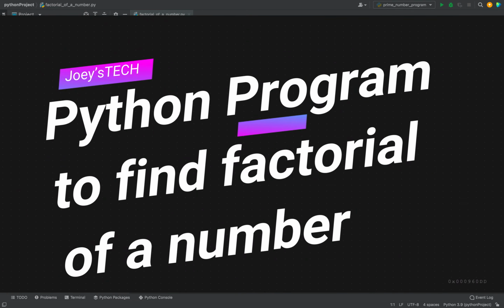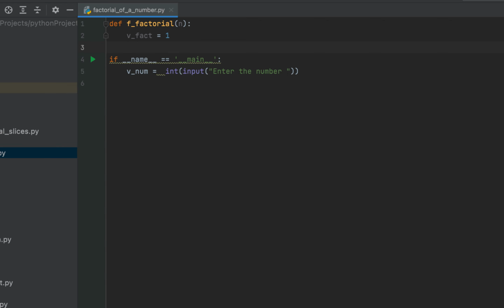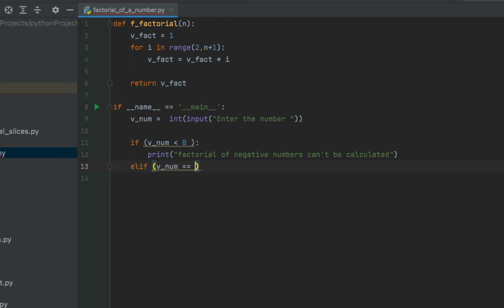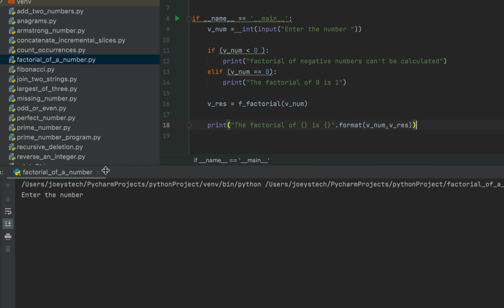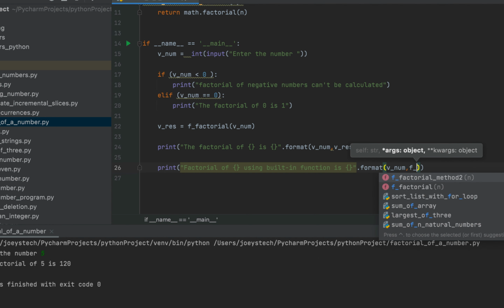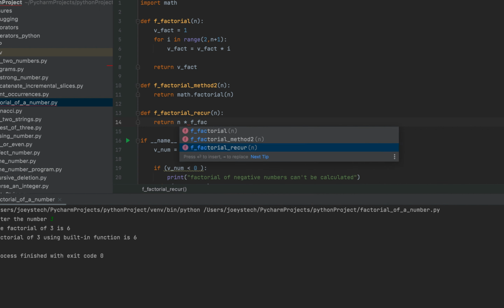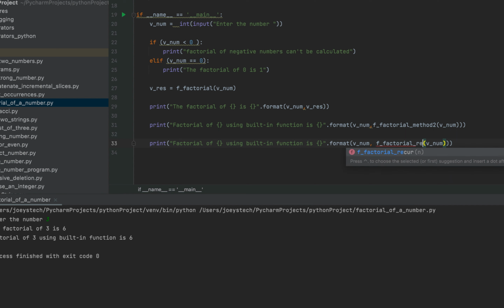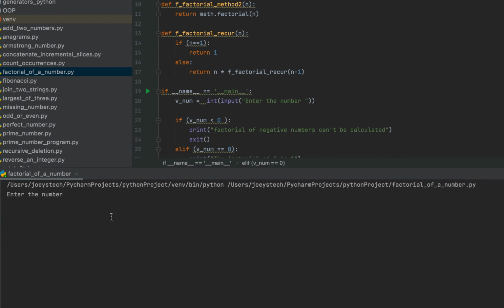Python program to find factorial of a number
In this video of Joey'sTech you will learn how to write a python program to find the factorial of a number

I will tell you 3 methods to find the factorial of a number entered from the console and yes, one of those methods involves recursion as well.

You should thus watch this video till the end.

This is another addition by Joey'sTECH to the Python coding interview question series.